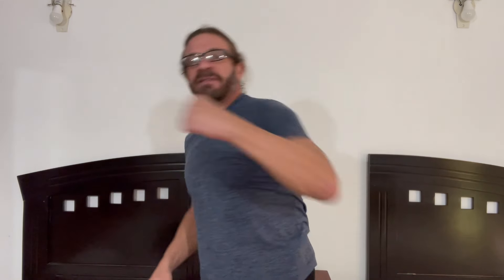How to spot a sucker punch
The Brotherhood of Beasts, my group coaching program and community will take you from a people-pleasing nice guy to a strong, sexy and confident MAN, who eats like a MAN, trains like a MAN and lives a life HE designs.  You can check it out here: